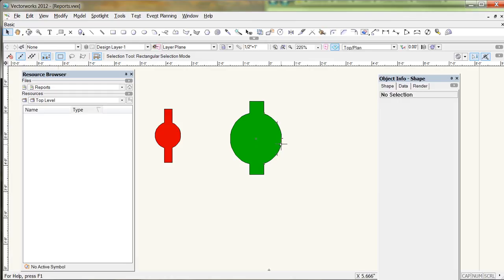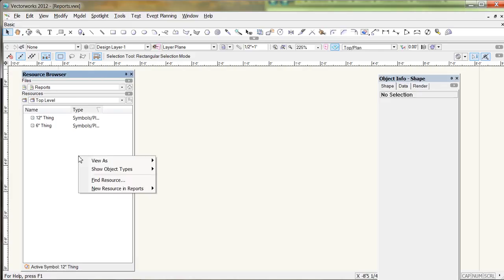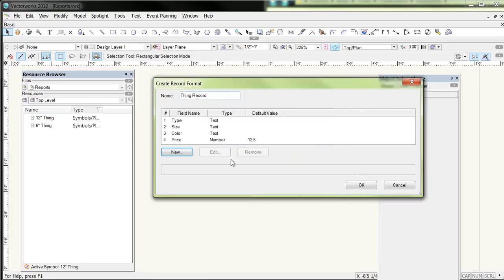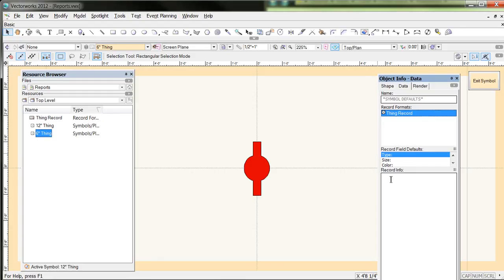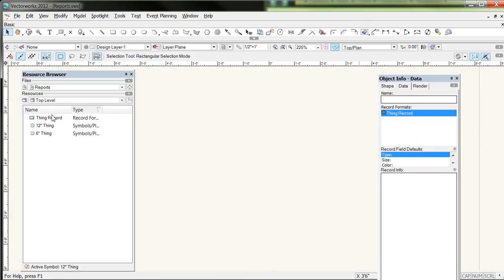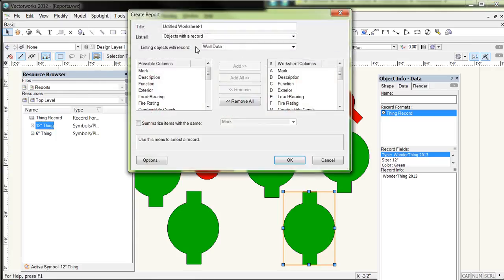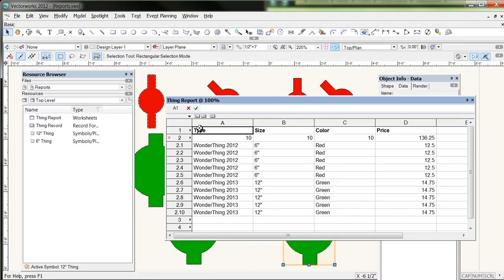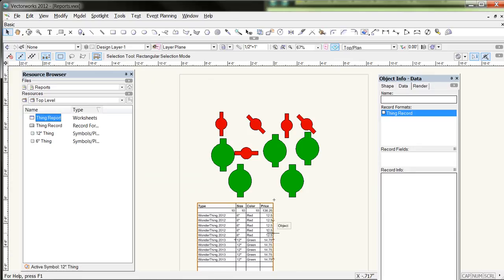Records and Reports in Vectorworks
This tutorial will introduce the basic procedure of creating a symbol with an attached record. After the record is created it can be modified for specific symbols and plug-in objects. Finally data from those records can be displayed in a worksheet using the Create Report command. This is the tip of the iceberg of a very big and somewhat hidden part of Vectorworks, but hopefully this video will give you enough information to get you started on your own.